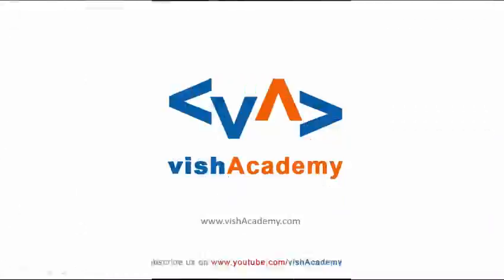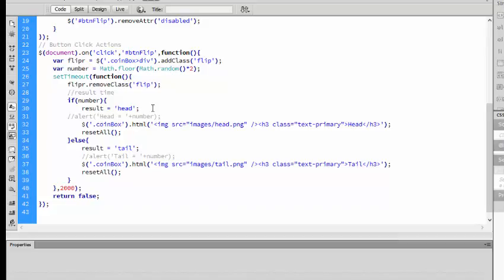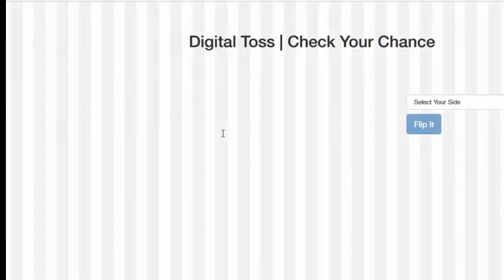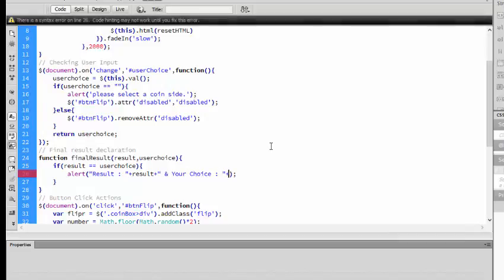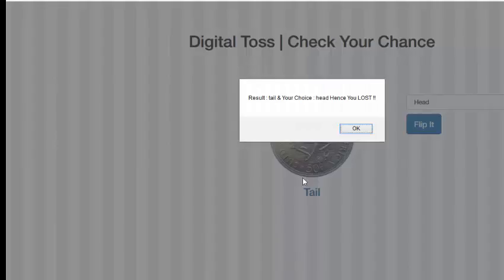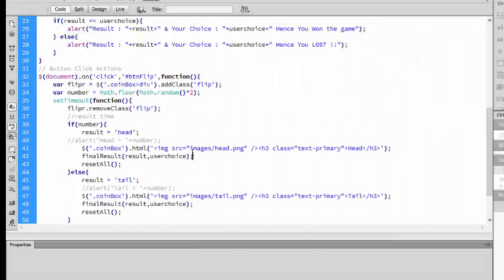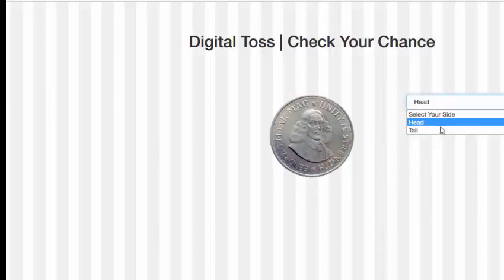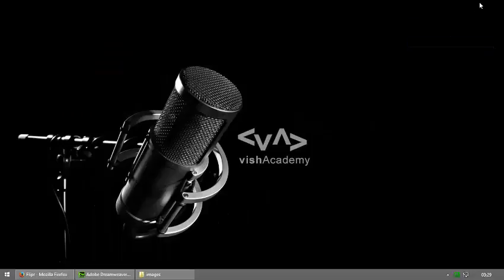Final Result Of Game | Digital Toss | JavaScript Game App Development in Hindi / Urdu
Learn To Develop Flipping Coin ( Flip a coin / Digital Toss) JavaScript Game Application In Hindi / Urdu. This video tutorial series is designed for the intermediate JavaScript, JQuery learners.This playlist is helpful for all those who want to practice JavaScript on real world stuffs/ apps

javascript हिन्दी मे सीखे  ... javascript हिन्दी मे सीख कर  web design मे expert bane.. web design सिखने के लिए शुरु करे  javascript  tutorial हिन्दी  मे । ...

Learn javascript in Hindi and Make yourself expert in javascript in Hindi for learning web designing with Hindi javascript learning tutorial you can learn javascript easily with this javascript in Hindi tutorial. it is great platform for learning javascript in Hindi. javascript Tutorial in Hindi/Urdu for beginner to expert.
This course is one of the best courses designed for beginners in  javascript. Watch this  javascript in Hindi video tutorials series to learn  javascript from Basic to advance. In this course, you'll learn the complete web design structure in Hindi/Urdu.